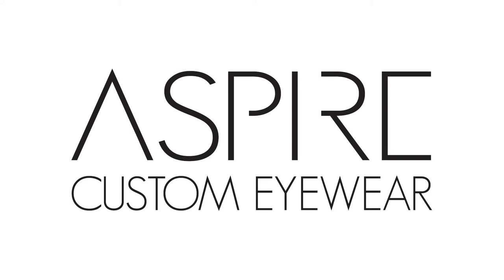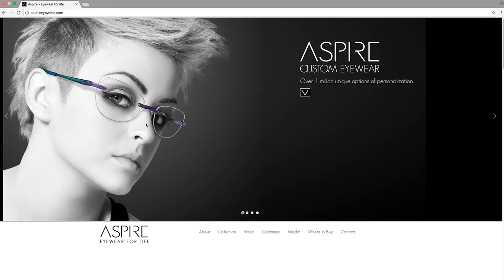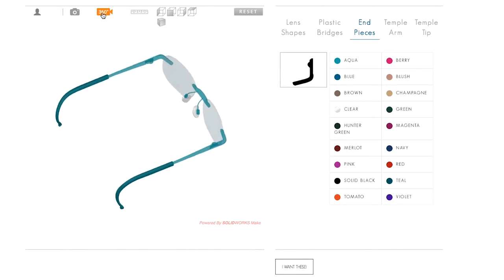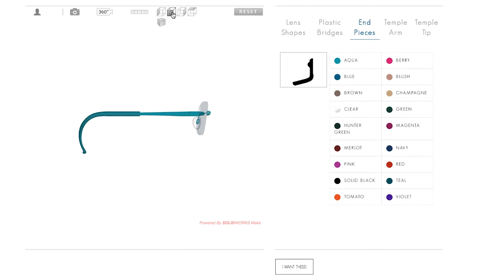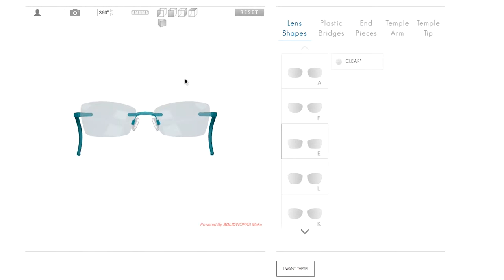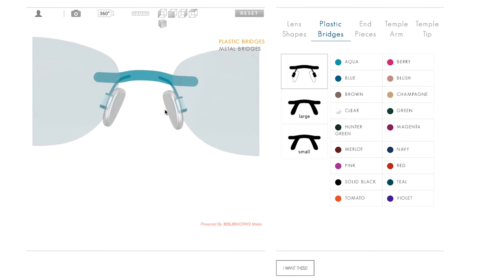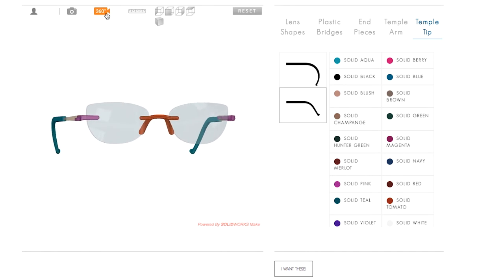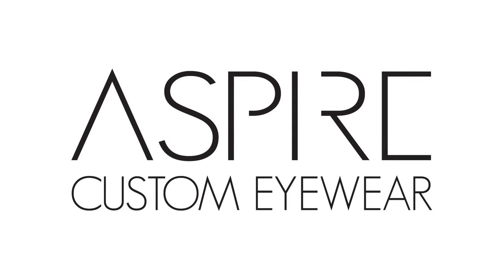Design Your Own Eyeglasses Using the Aspire Customizer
Introducing Aspire Custom Eyewear, the first step on the journey to bespoke fashion eyewear. We even developed an entirely new material, SDN-5, and a robust digital customization platform to support this new endeavor. Design your own eyeglasses using the Aspire Customizer!